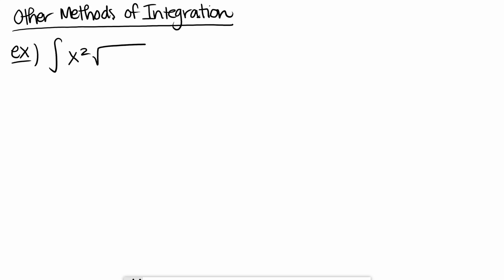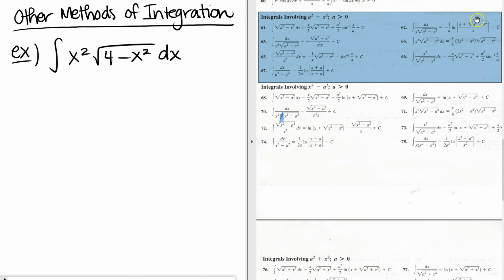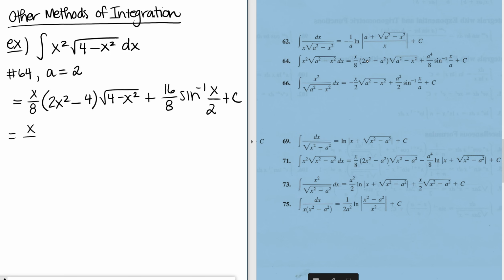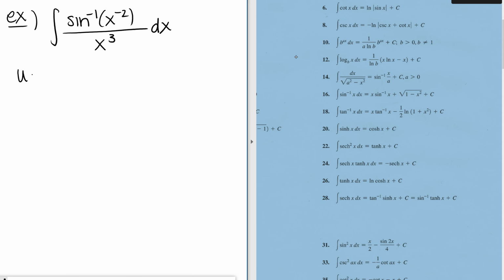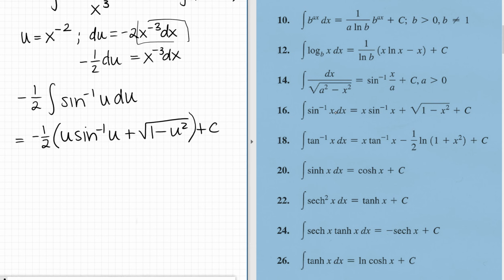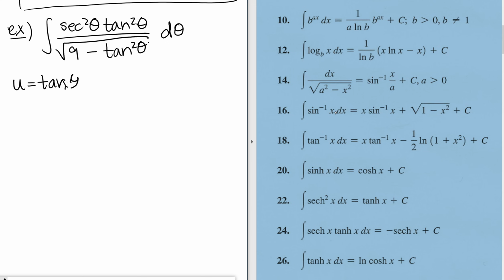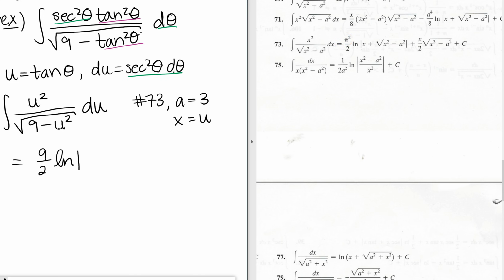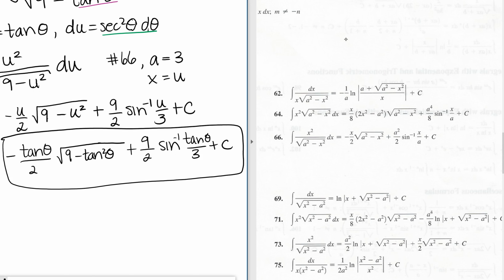MATH 2205 Section 8.7 Other Methods of Integration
Using a table of integrals.